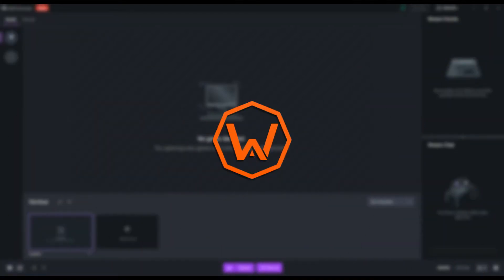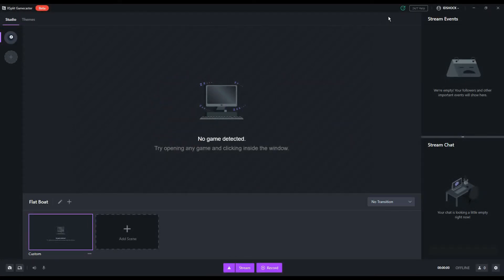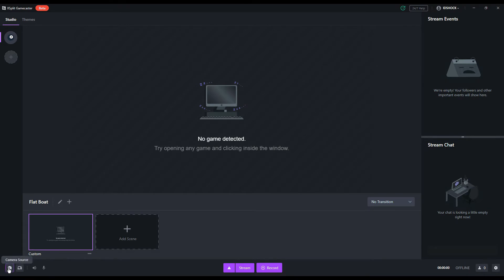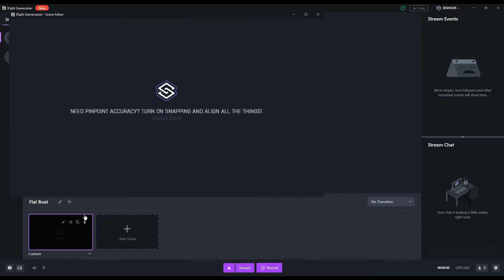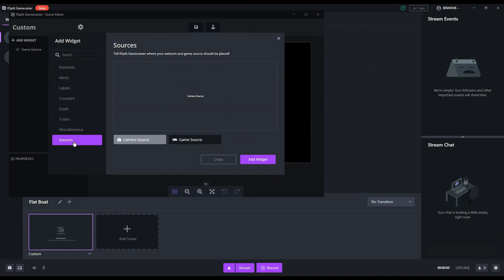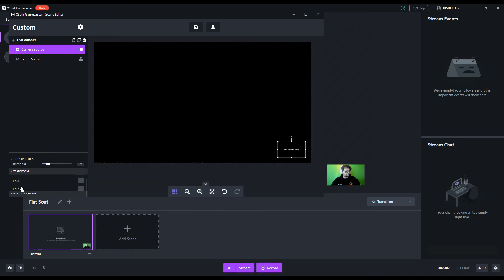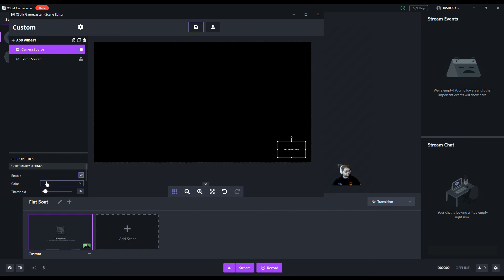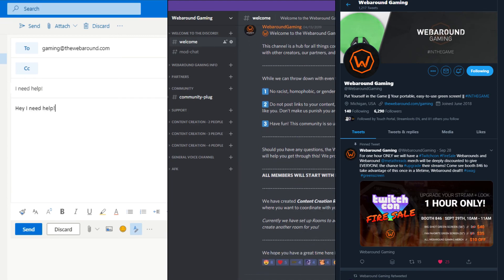Webaround Green Screen: How to Set Up with XSplit Gamecaster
Watch this guide to learn everything you need to know about setting up your Webaround Green Screen with XSplit Gamecaster.

OR

The Webaround Green Screen is a portable, easy-to-use, and inexpensive green screen unit that attaches to the back of any chair! The Webaround unit takes less than 5 seconds to set up and take down, fitting easily into the included travel bag. This provides a perfect space for storing or for your on-the-go background needs.